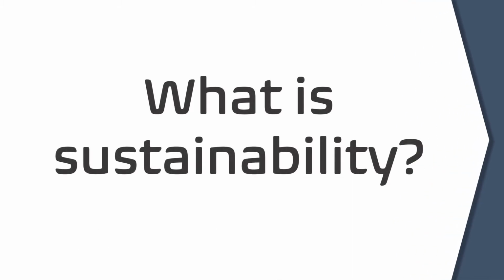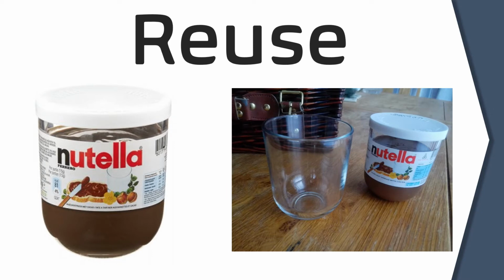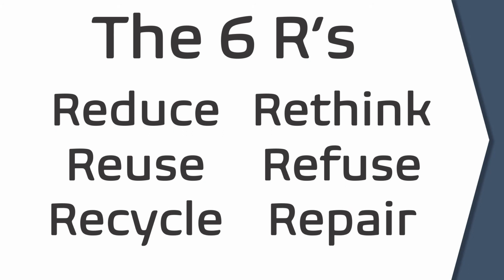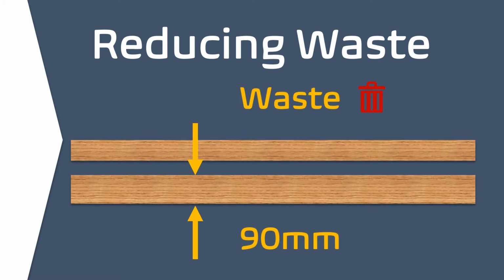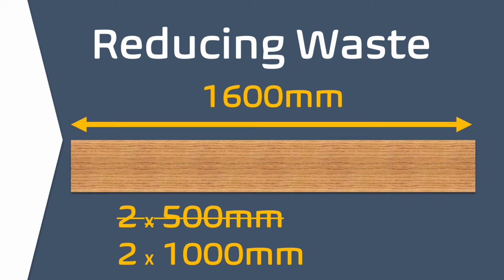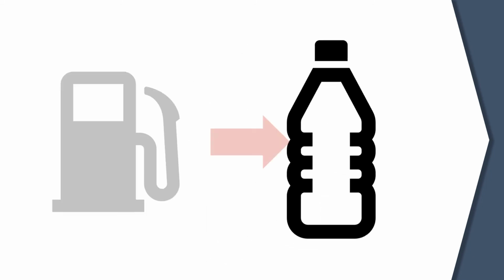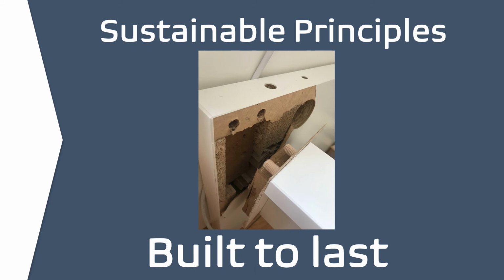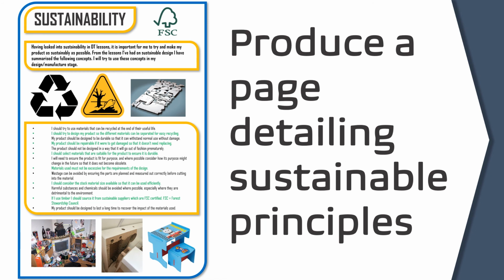iGCSE DT Folder Guide - Task 10 Sustainability